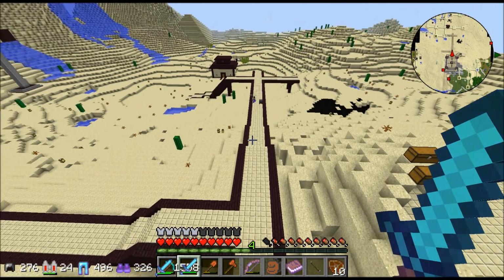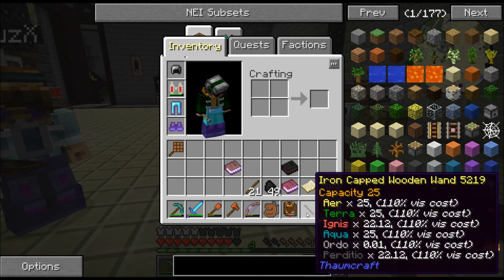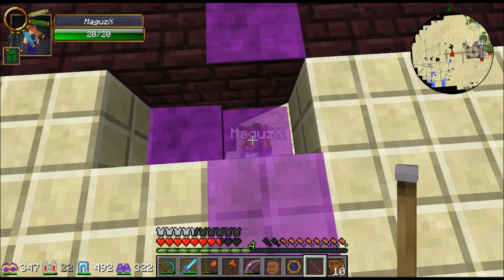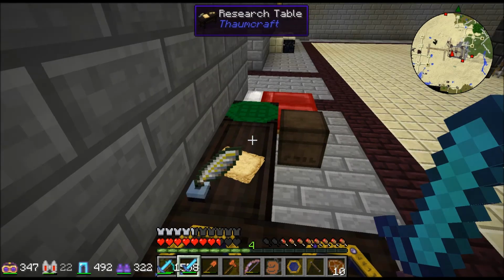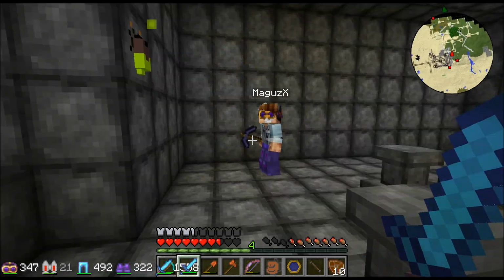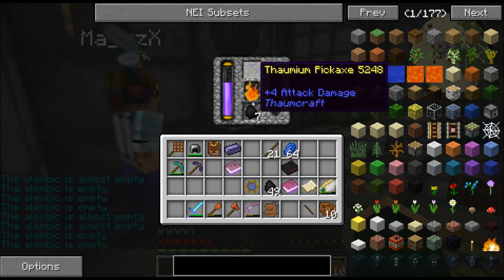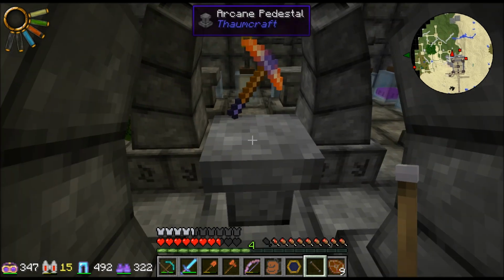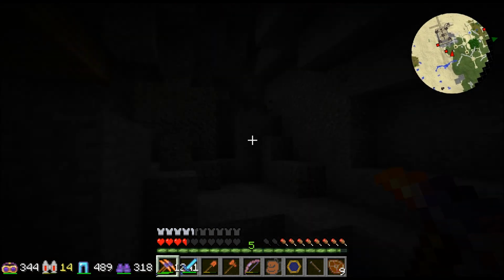MCBro Spotlight: Maguz, Magtech, and Thaumcraft!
It's a great honor for me to be recording with Mag, and i hope you enjoyed!

►I stream every other Friday at 8:00 PM EDT so come and join me

►Farewell
By: Hellberg & Two Thirds
►Stalk me on Twitter, Instagram and Facebook!